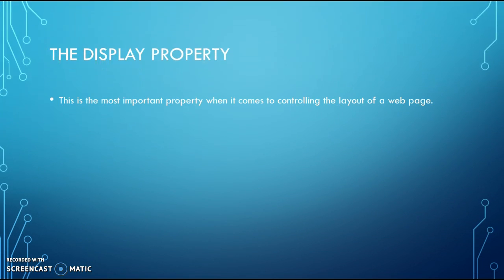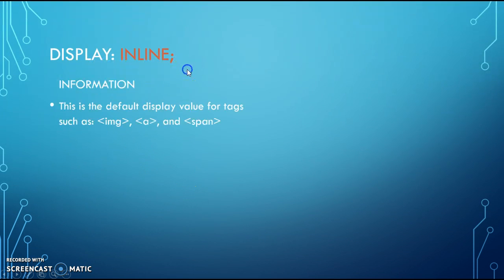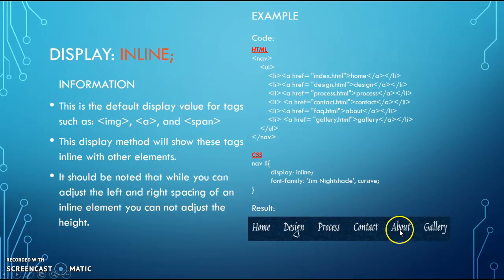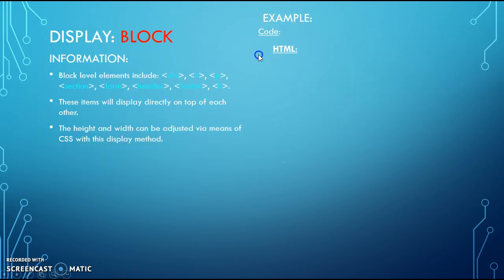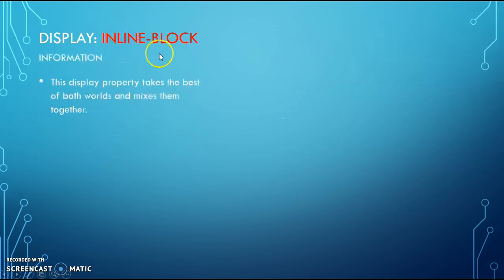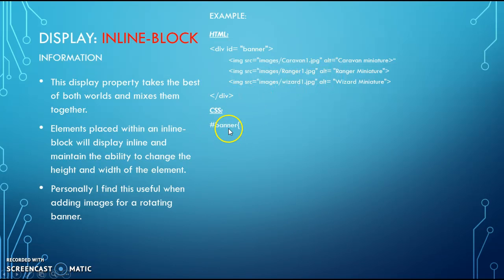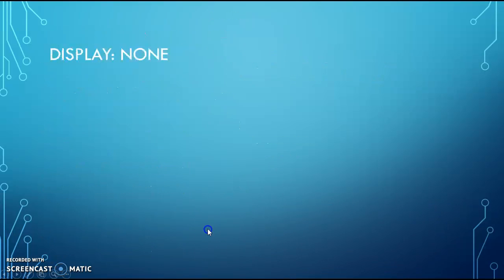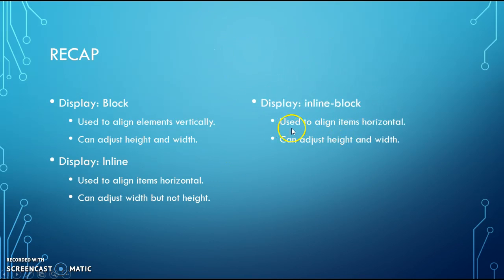CSS Display Property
CSS design for class CIT 230